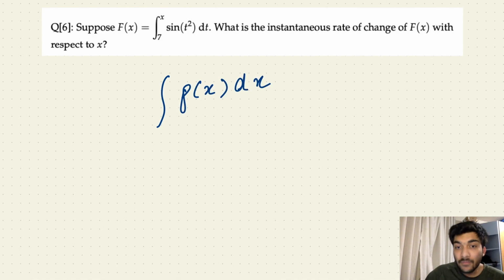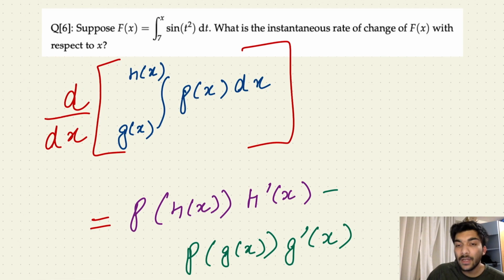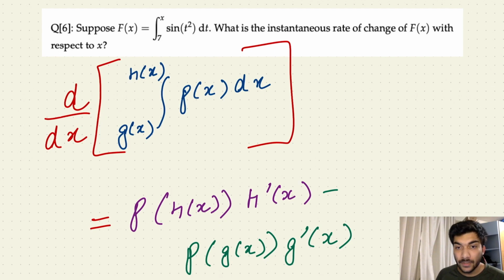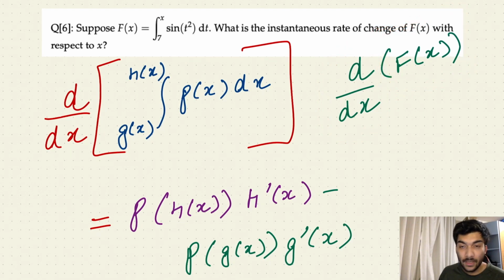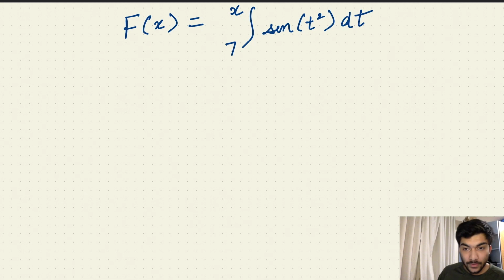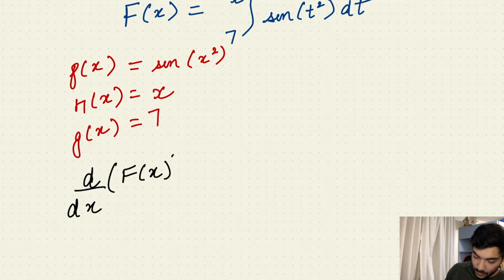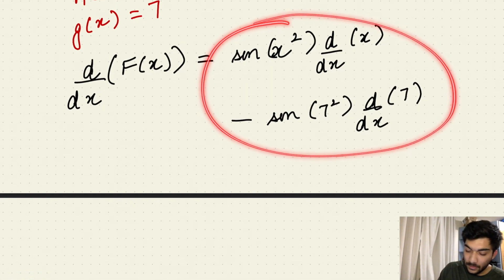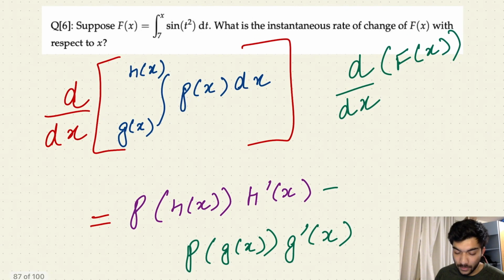Calculus Tutorial: Finding Instantaneous Rate of Change Using the Fundamental Theorem of Calculus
Title: Calculus Tutorial: Finding the Instantaneous Rate of Change Using the Fundamental Theorem of Calculus

Description:

Welcome to our in-depth calculus tutorial where we explore the fascinating application of the Fundamental Theorem of Calculus to find the instantaneous rate of change of a function. In this educational video, we delve into the process of differentiating an integral function to determine its rate of change with respect to a variable.

What You'll Learn:
- Understanding the relationship between differentiation and integration.
- Applying the Fundamental Theorem of Calculus to solve practical problems.
- Step-by-step process of finding the derivative of an integral from a constant to a variable upper limit.
- How to interpret the instantaneous rate of change in various contexts.

Video Outline:
1. Introduction to the Fundamental Theorem of Calculus.
2. Overview of the problem: Differentiating \( F(x) = \int_{7}^{x} \sin(t^2) dt \).
3. Detailed walkthrough of each step to find \( F'(x) \).
4. Examples of how this concept is applied in physics and engineering.
5. Final thoughts on the importance of understanding the instantaneous rate of change in calculus.

Who Should Watch:
- Students taking AP Calculus or college-level calculus courses.
- Educators looking for resources to explain complex calculus concepts.
- Anyone with an interest in mathematics and its real-world applications.

By the end of this tutorial, you'll have a solid understanding of how to compute the instantaneous rate of change for a given function. This is not just a mathematical exercise; it's a tool that's widely used in the sciences and engineering to model and solve real-life problems. We'll make sure you have all the knowledge and skills you need to tackle these challenges with confidence.

Your feedback helps us create content that best serves your educational needs. Happy learning!